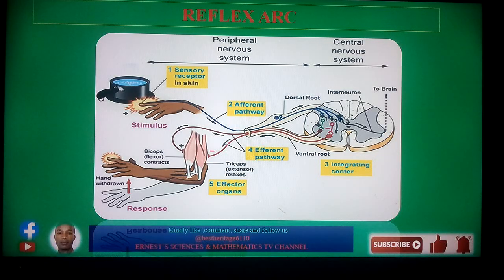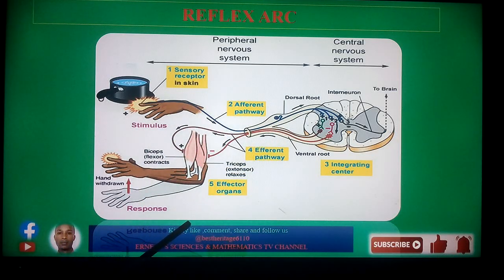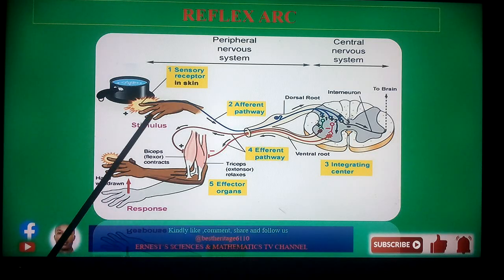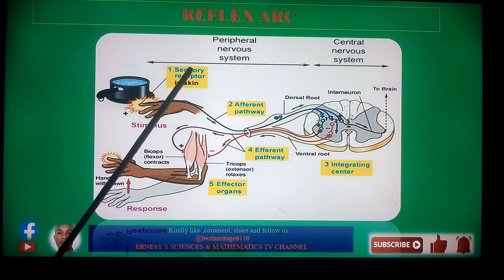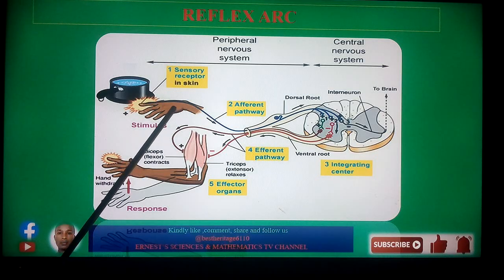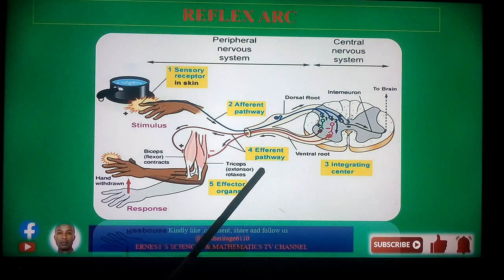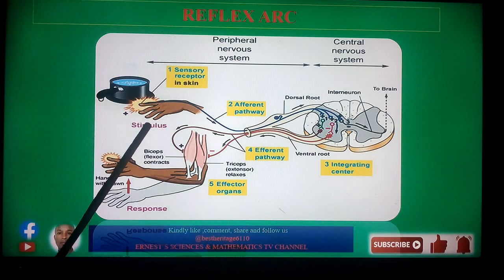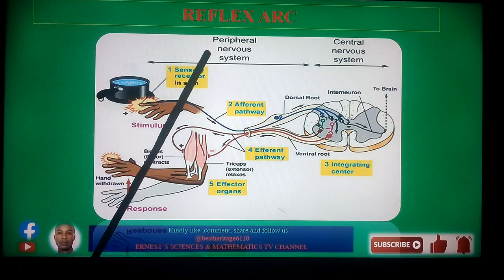Reflex Arc Mechanism: The Shortcut of Neural Communication